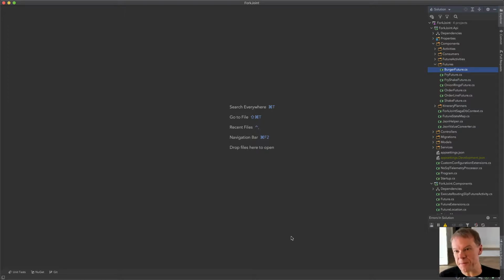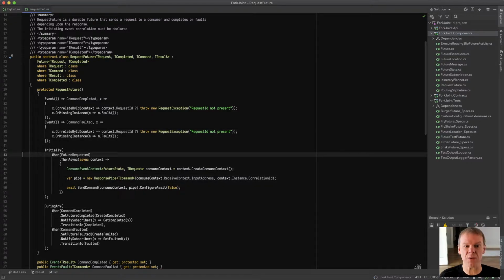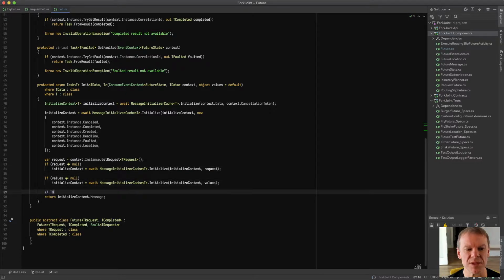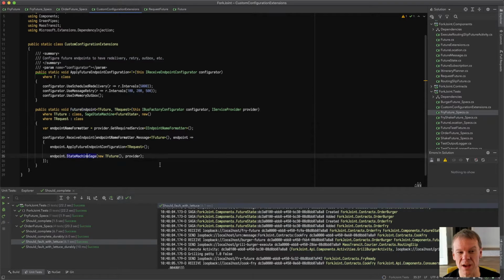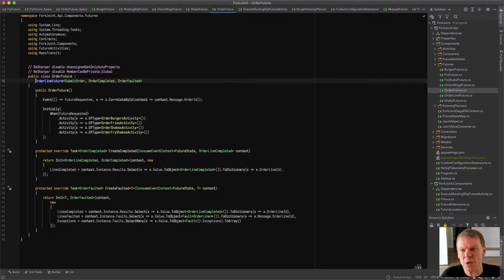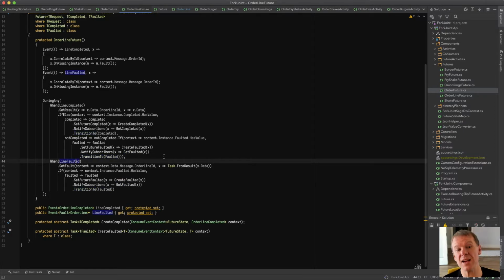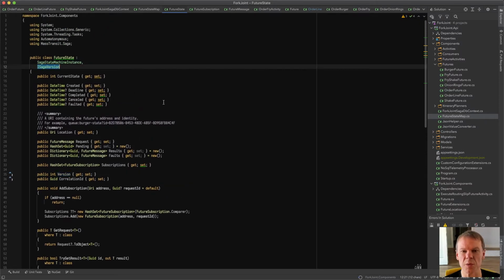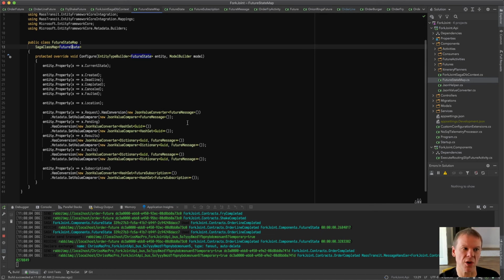MassTransit S03E09 - Durable Futures Major Refactoring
Durable futures are a new idiom using MassTransit. Based on the async/await syntax of C# and inspired by Task and language-based Futures in general, Durable Futures are revealing themselves as a solid programming model for connecting services. This episode covers the near complete rewrite/refactor of futures into a much more usable structure, centered around a single underlying state machine with a variety of future types available (request, routing slip, join).

The live coding video series continues with Season 3 with all new content, focused on orchestration and choreography, leveraging core MassTransit atoms and custom-built extensions to create a production-grade application platform.